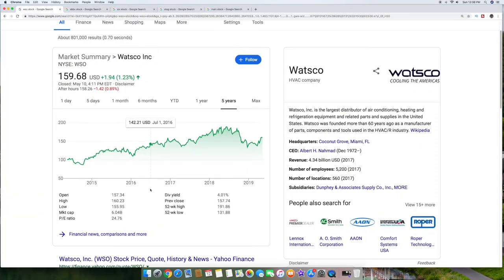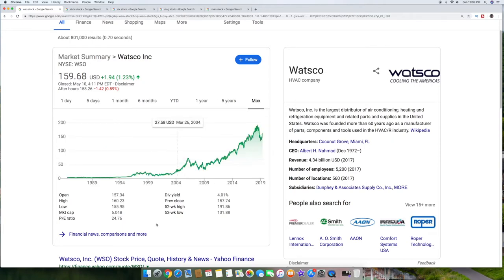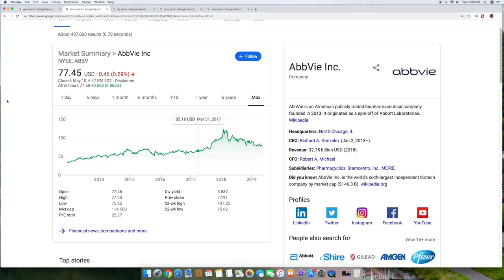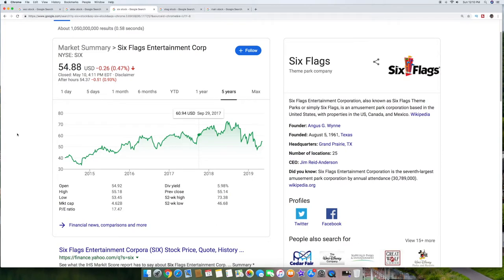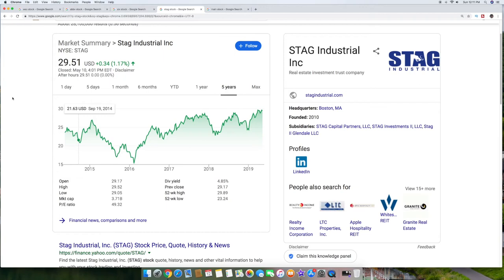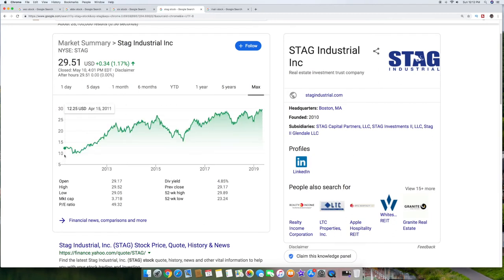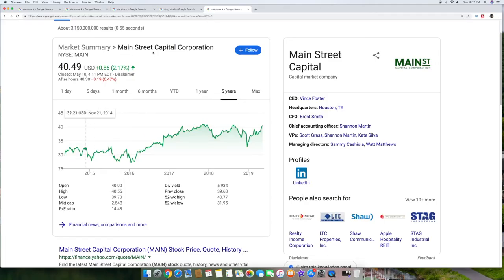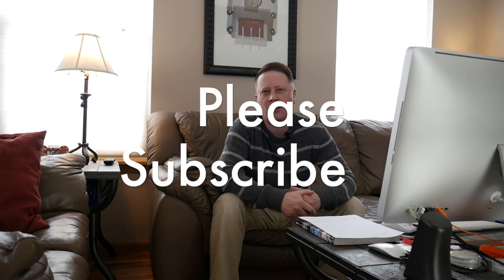Dividend Stocks with Potential Upside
In this video we go over 5 dividend stocks with a potential upside.  We will review 5 different stocks and provide information on what the company does and how the stock has performed since its inception.

These stocks are from different industries and serve different clients.  We wanted to go over these 5 stocks because they carry dividends in the 4 to 6% range and also could have room for both dividend growth and stock price increases in the next few years.

Finding stocks with potential upside and mid level dividends are attractive to people because they provide an opportunity for growth a few different ways.  We are not looking for massive gains with these stocks and these are more income stocks to build up a diversified portfolio of stocks to lower your overall investment risk.

Please note that investing in any stocks is risky.  We are not a professional investment consultant.  We simply list stocks that are listed on the stock market and open your eyes for further research before investing.  All stock market investing is risky and don't invest unless you are prepared to lose money.